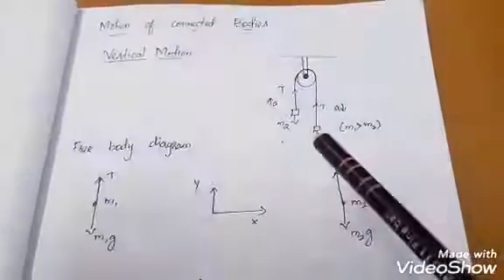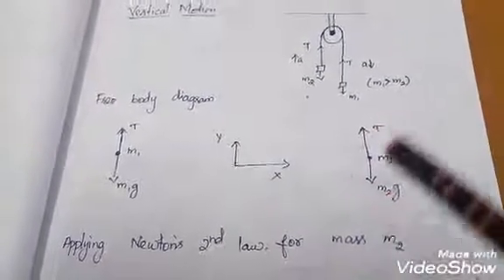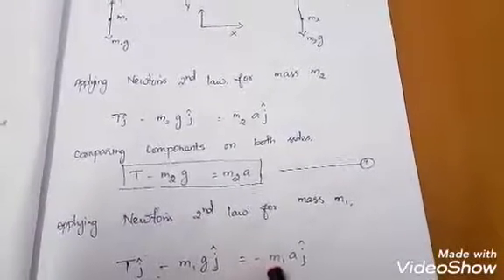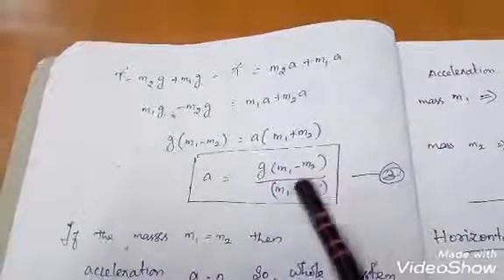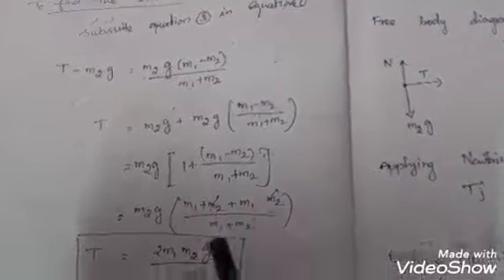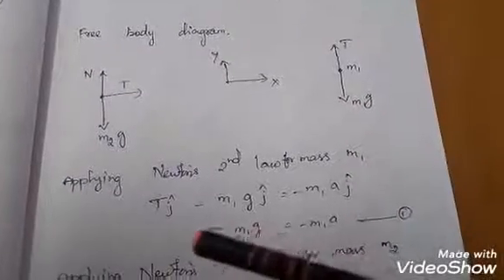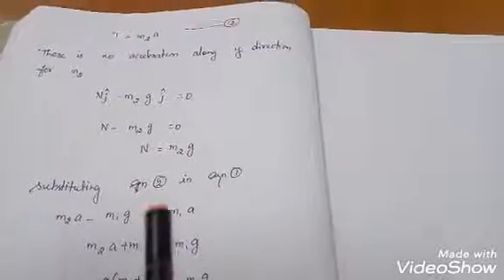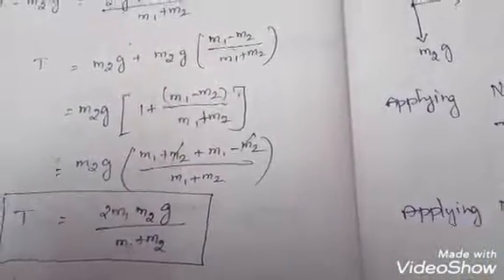XI Std Physics-Motion of Connected Bodies